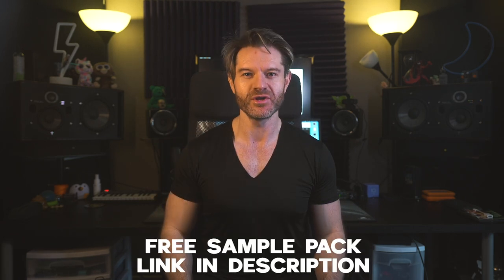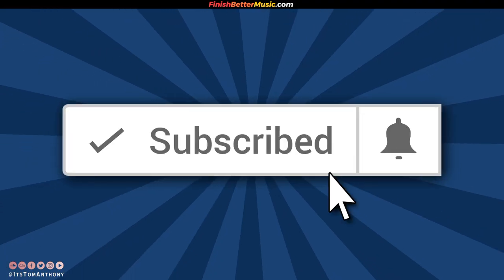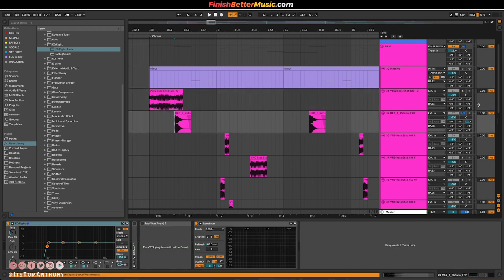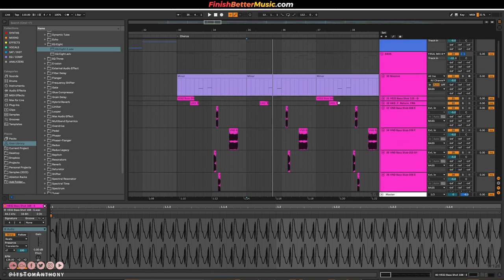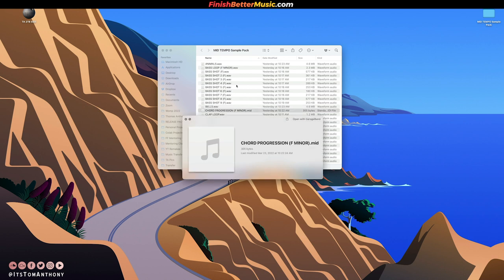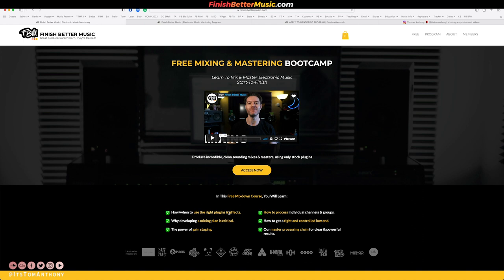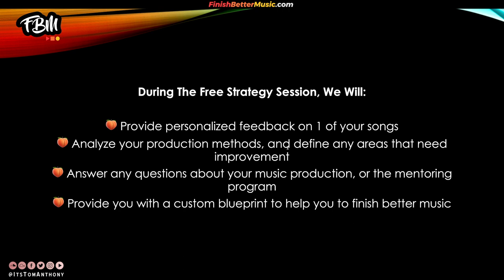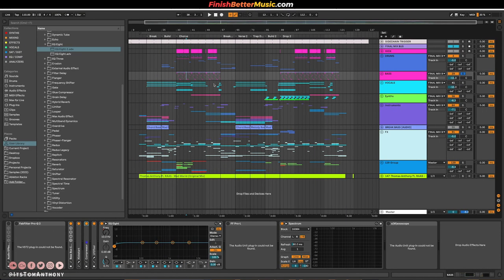How To Make FAT Mid Tempo BASS 🚨 (Like Jacknife & Rezz) + FREE Sample Pack & MIDI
In today’s video, I’m going to show you the different layers that go into Mid Tempo basslines, and how to process each layer to get a fat and cohesive sound.

Do you need help finishing better music?

Our music mentoring program guides you step-by-step to finish high quality electronic music, fast!

If you would like chat with me, for 1 hour, about any issues you're having with music, apply for a Free Feedback & Strategy Session.

On that call, you will receive:
✅ Personalized feedback on 1 of your tracks.
✅ A custom blueprint to get your music to the next level.

Our music mentoring program teaches you how to create an interesting song from start to finish,  shows you the secrets behind mixing and mastering at a professional level, and gives you a detailed plan to get signed to your dream label, and supported by your favourite artists.

❥ Info [@] ThomasAnthnonyMusic [dot] com